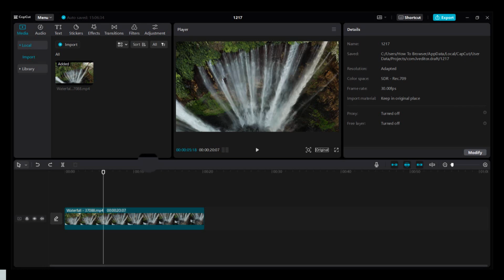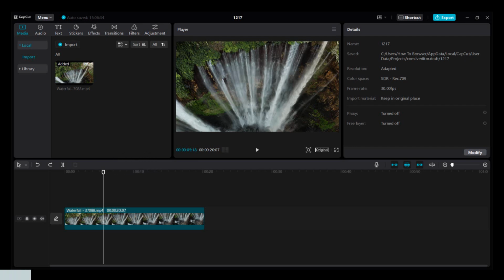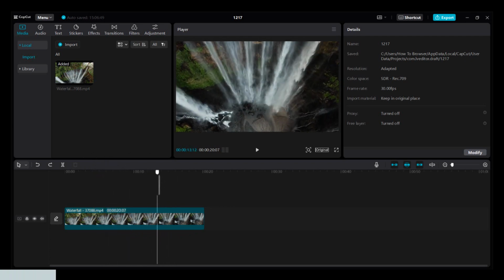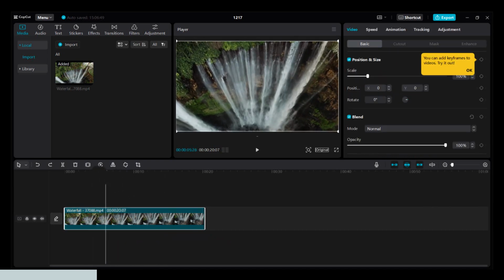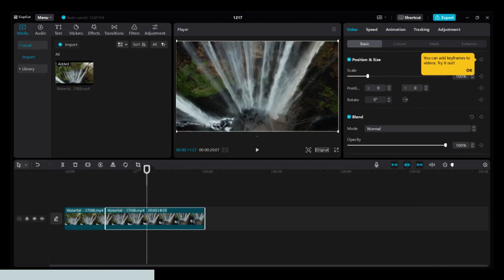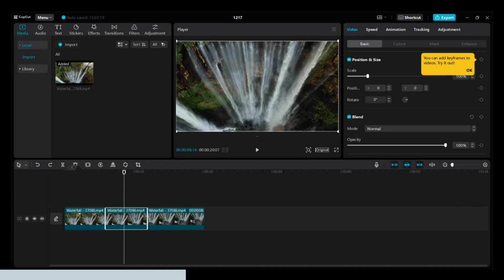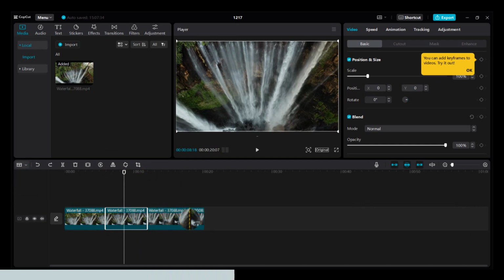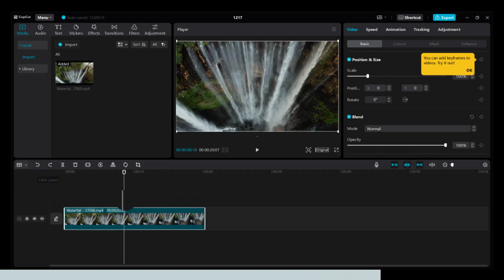Capcut Pc Tutorial: How To Split Video In Capcut PC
You won't want to miss a single detail of this tutorial since I will take you step-by-step through the entire procedure. So please follow along with me and watch the entire video on How To Split Video In Capcut PC

Did this how-to video assist you in finding a solution to the issue you were having? If you have a friend who wants to learn how to do this, send them this on Capcut Pc Tutorial

Timestamp:
00:00 Intro
00:23 Start